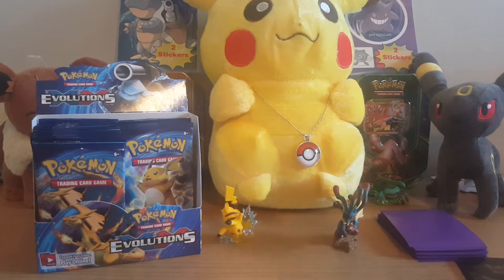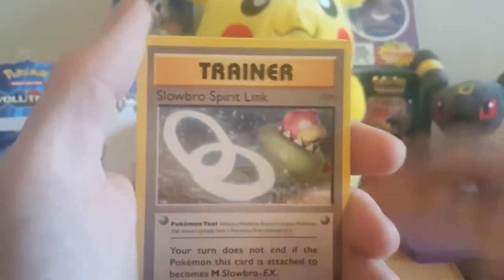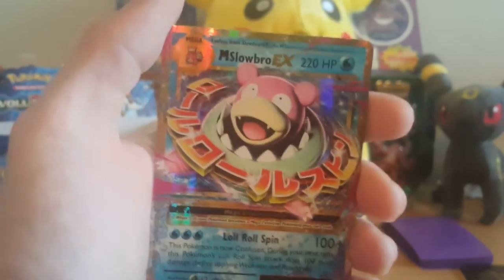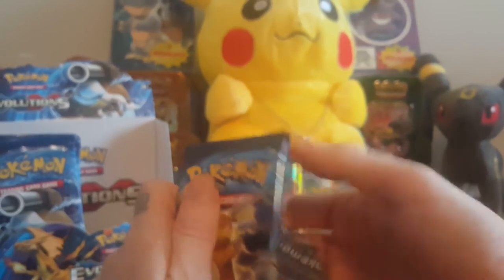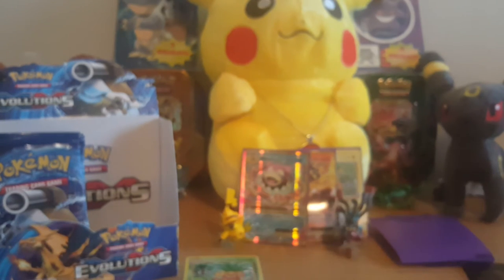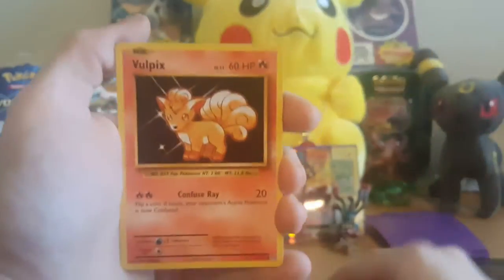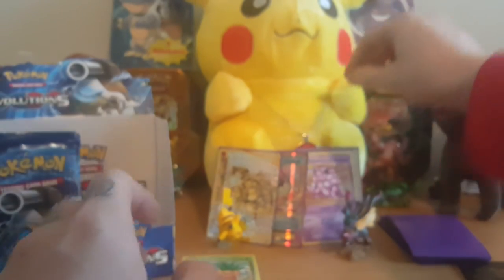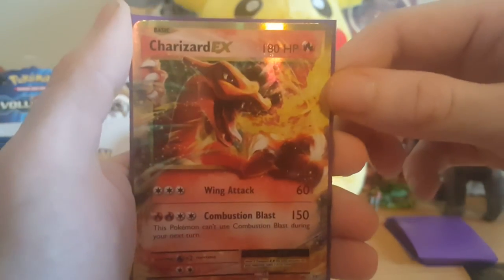XY Evolutions Booster Box opening Part 2!!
Thanks for checking out my videos! If you want to see the first part here is the link! :)